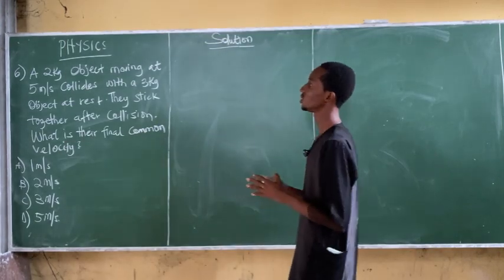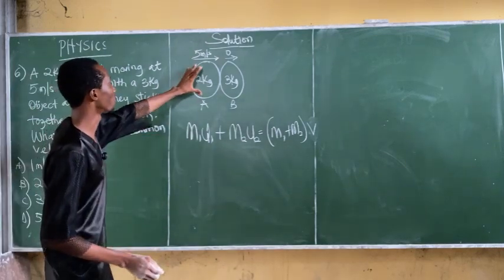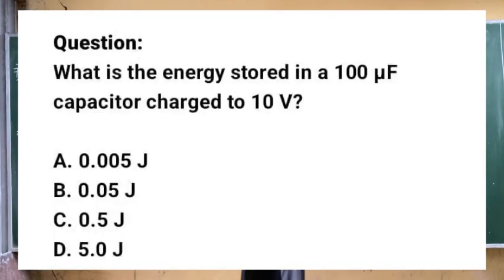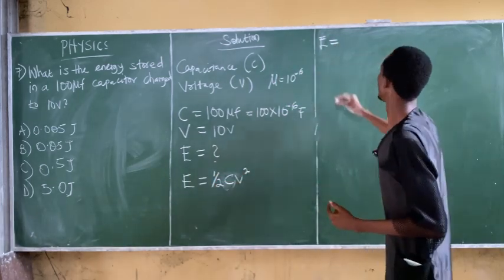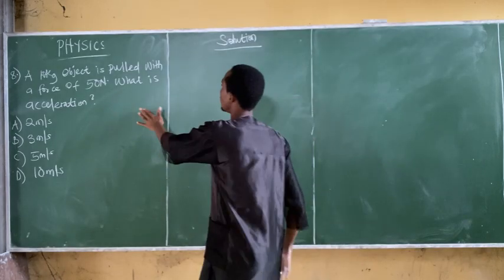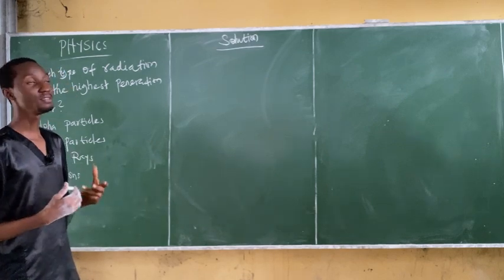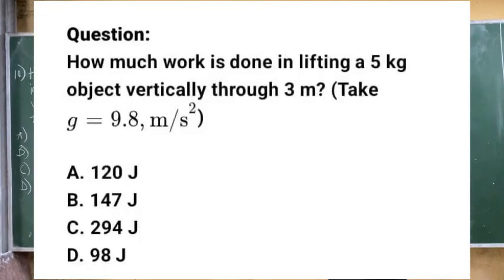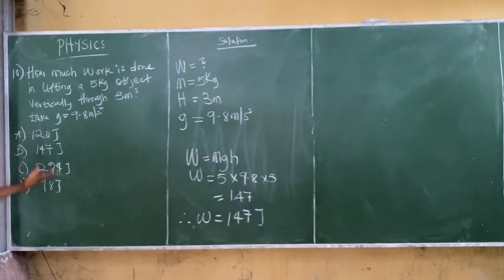Most repeated post utme questions by Nigerian universities on physics